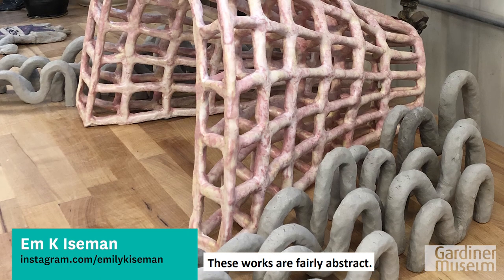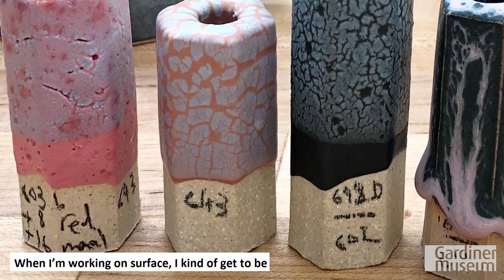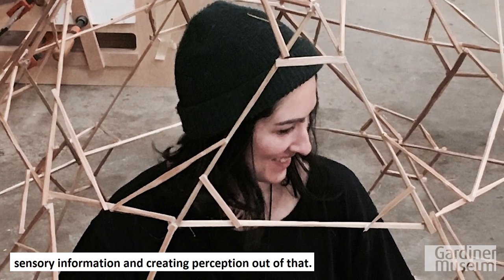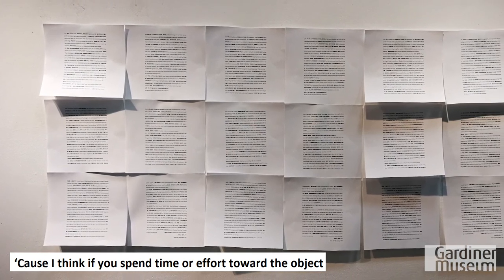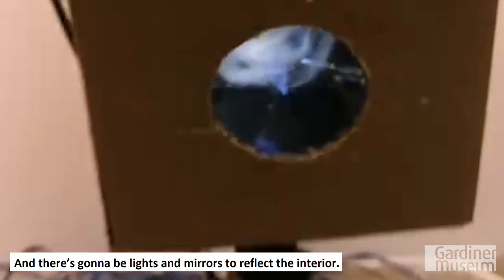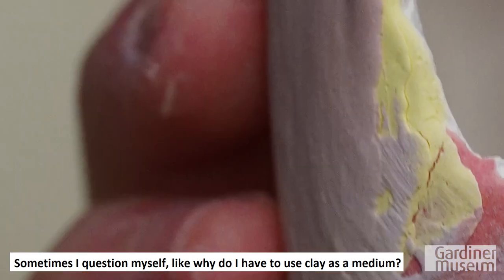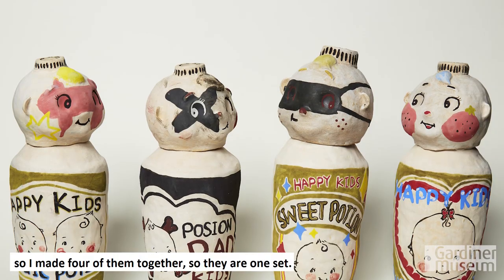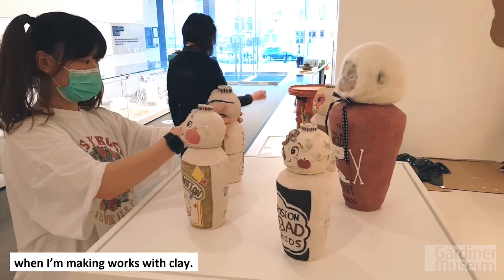Sheridan Graduates Share Their Work: Part Three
The Gardiner's annual Sheridan Graduate Show, originally scheduled for April 2020, was postponed due to COVID-19. Over the summer, we worked on a special video project with the students to document their work and processes from home. In this third installment, we introduce you to three of the nine amazingly talented graduates: Em K Iseman, Huen Tsui, and Zipei Wu. Special thanks to our Emerging Artist Partner RBC!